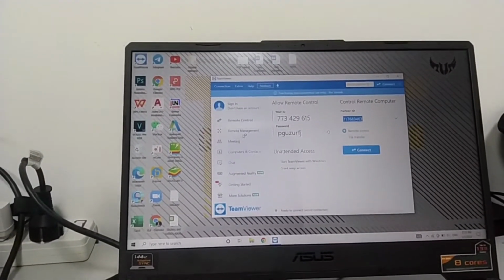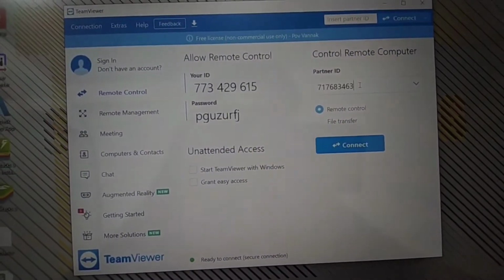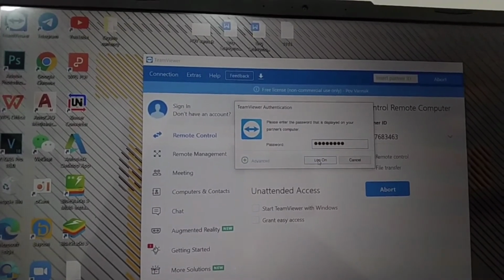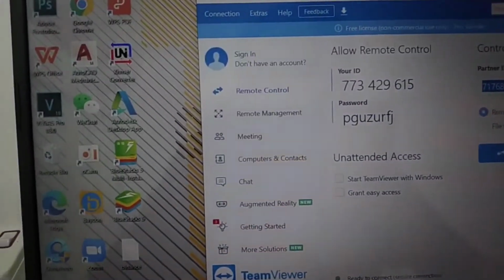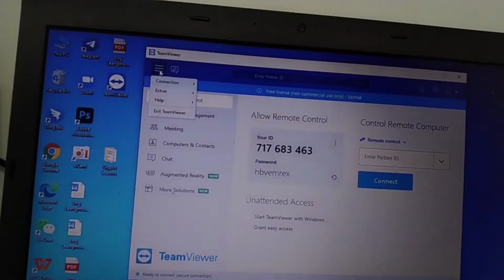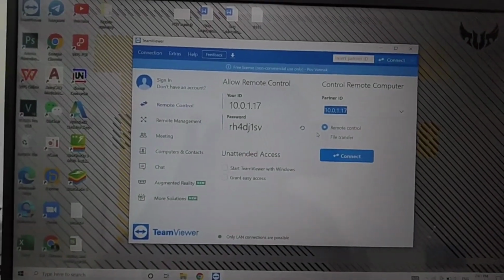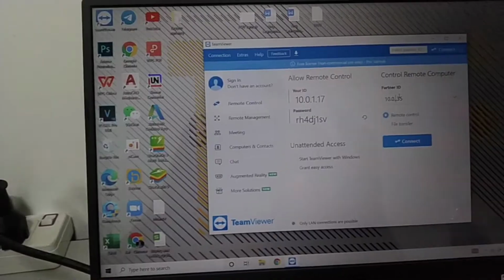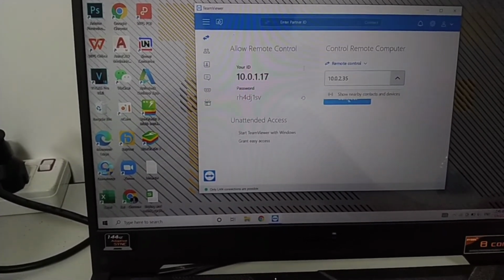How to use TeamViewer 2022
0.40 How to control someone computer by TeamViewer (wlan)
3:10 How to connect TeamViewer between computer and computer with poor internet  (lan)
3:40 Meaning of accept exclusively and deactivated in TeamViewer
3:47 How to change password of TeamViewer
5:50 How to update version of TeamViewer (just told no given sample)
6:53 How to update version of TeamViewer (sample shown)